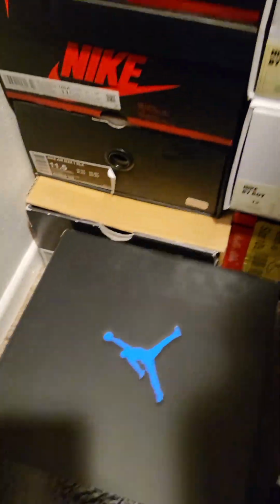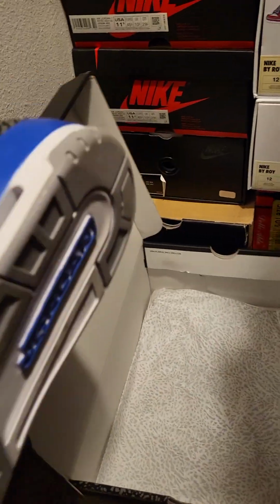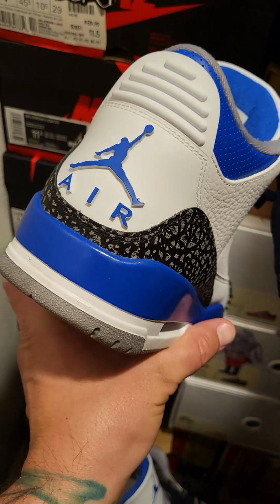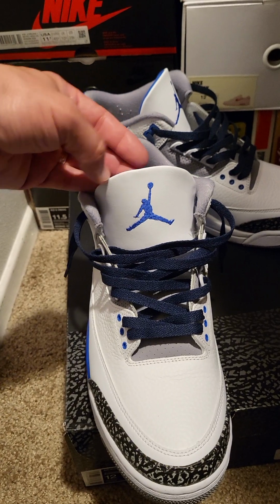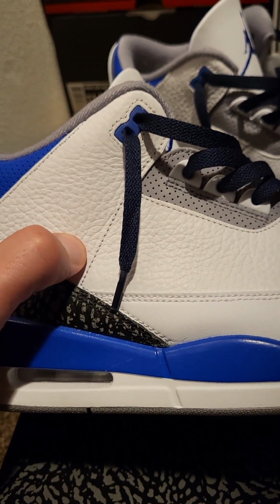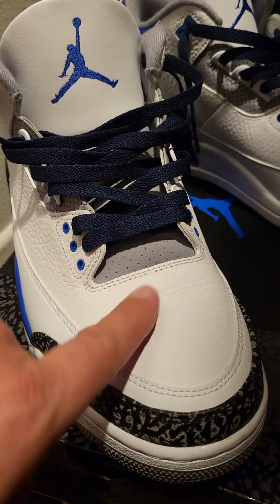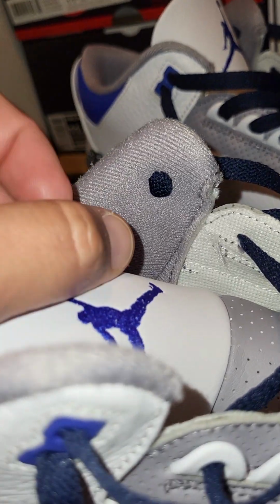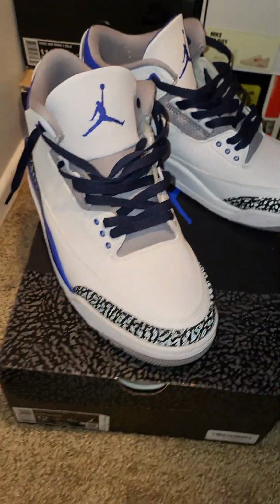Air Jordan 3 Retro Racer Blue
Jordan 3 Racer Blue's w/ Navy lace swap Review